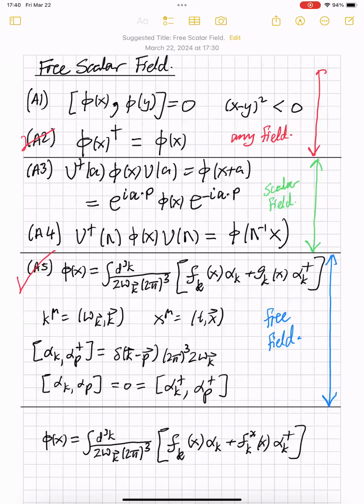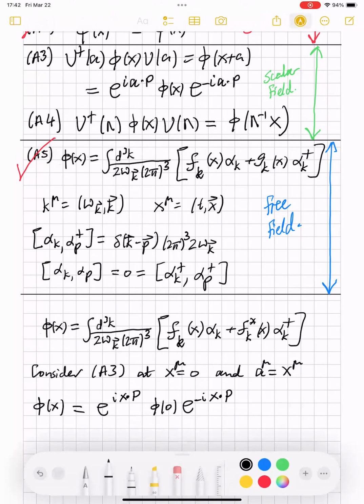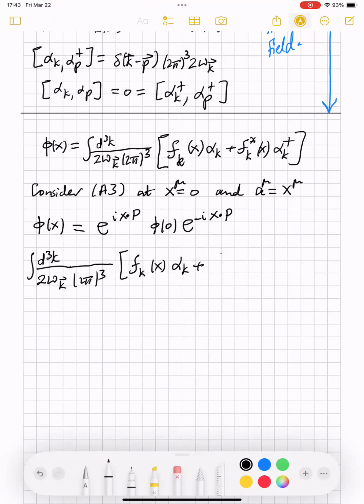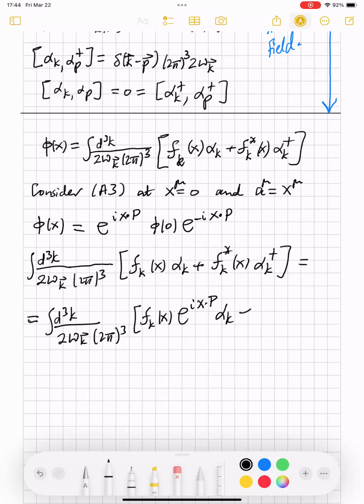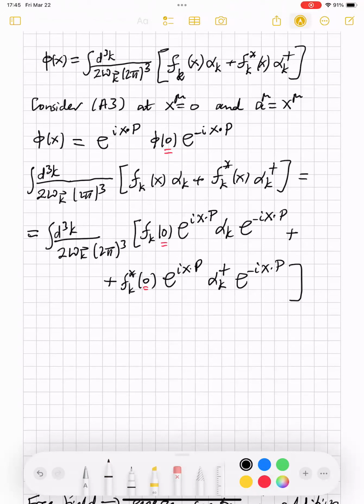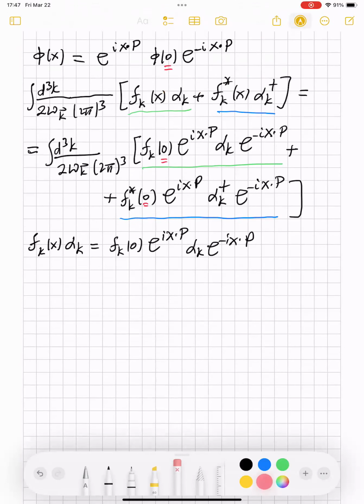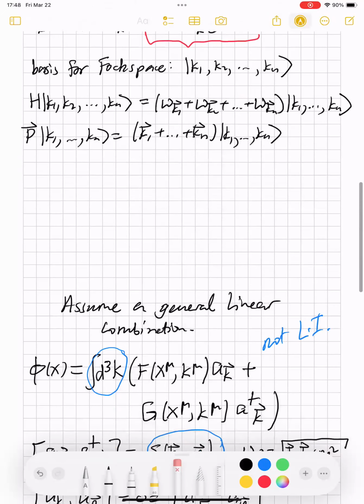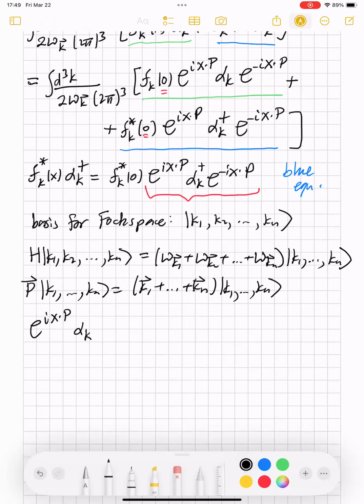QFT Lecture 7 8 of 18